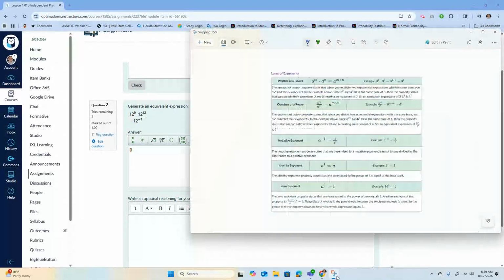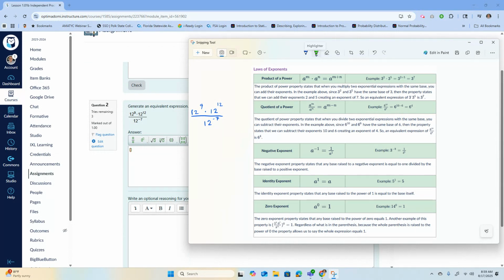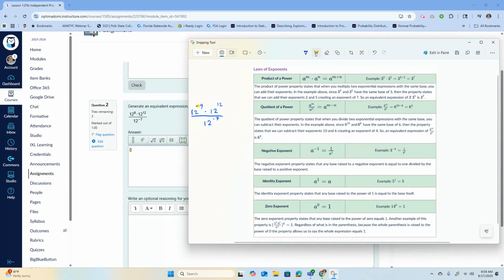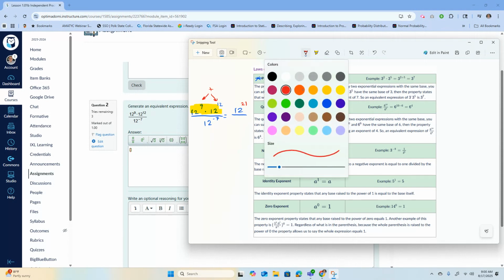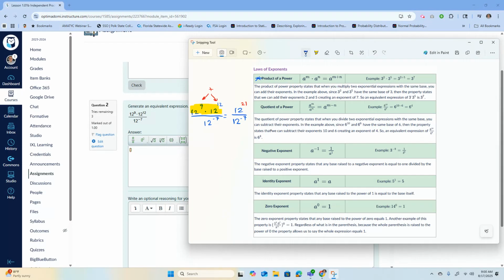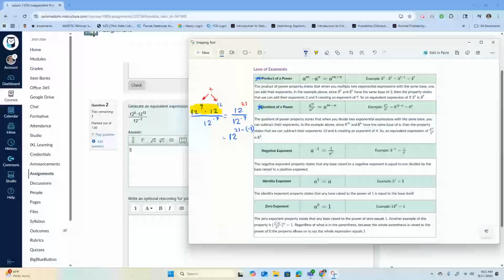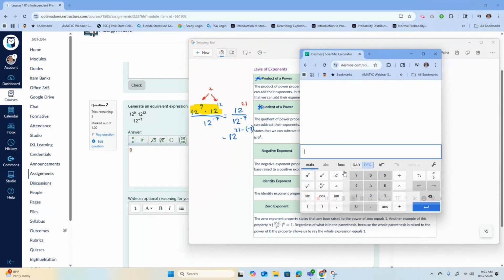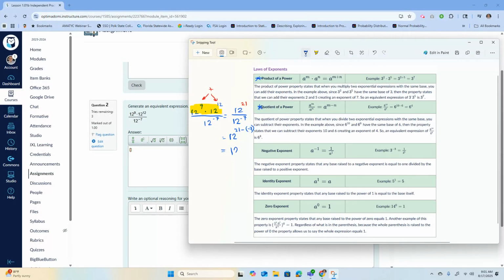OAO Lesson 1.01b Q.2